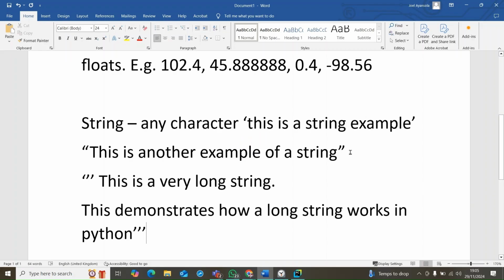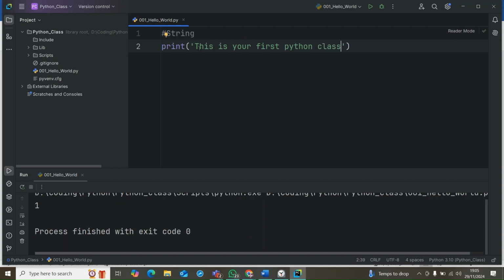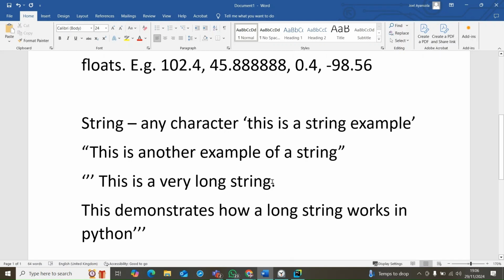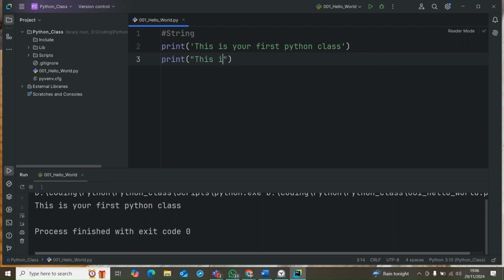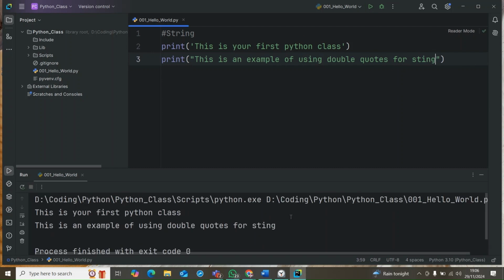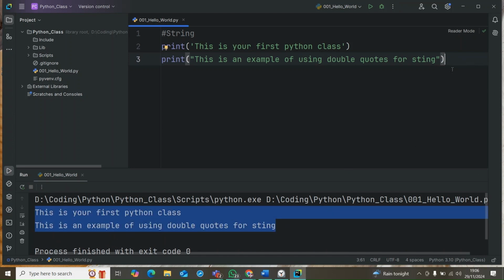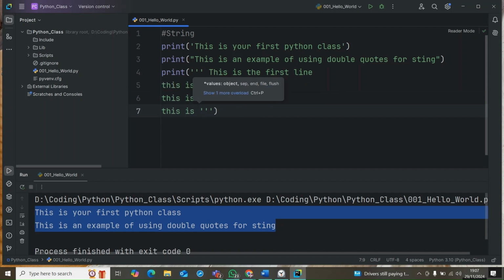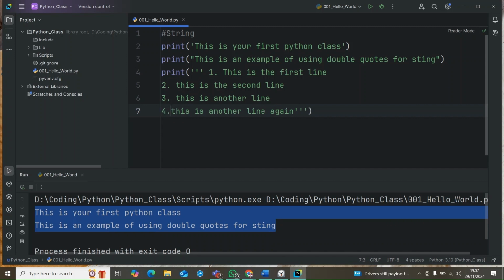004_Datatype(string)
Datatype (Type -String)